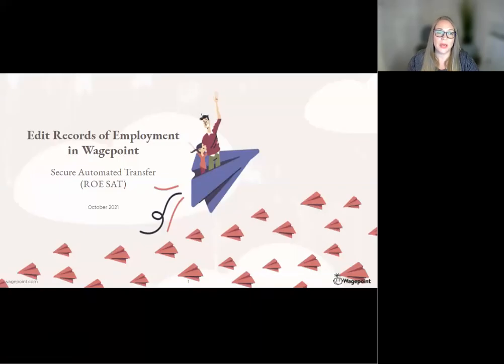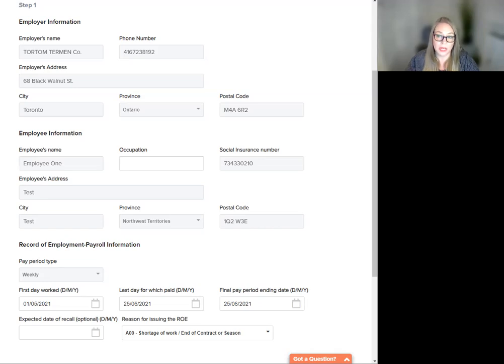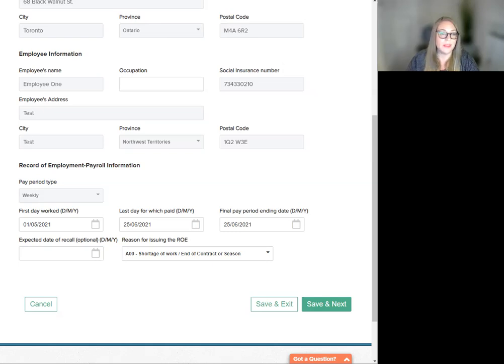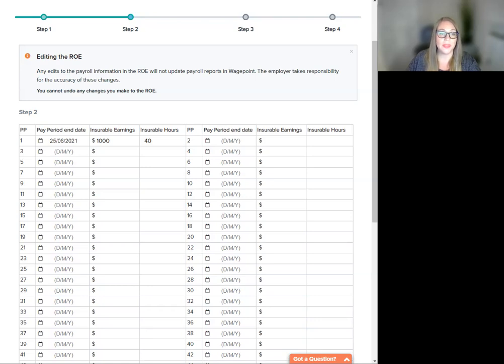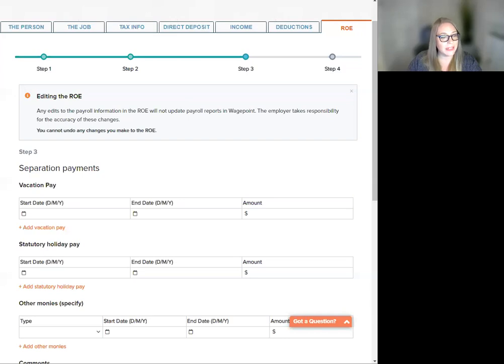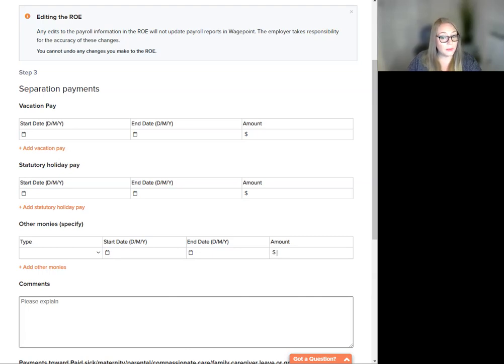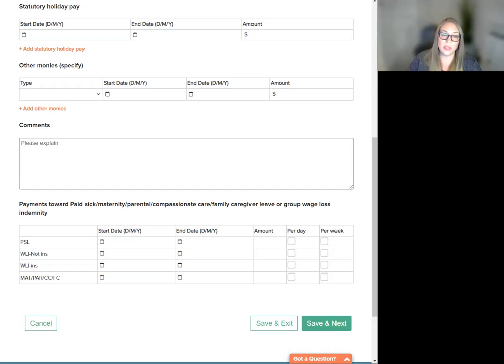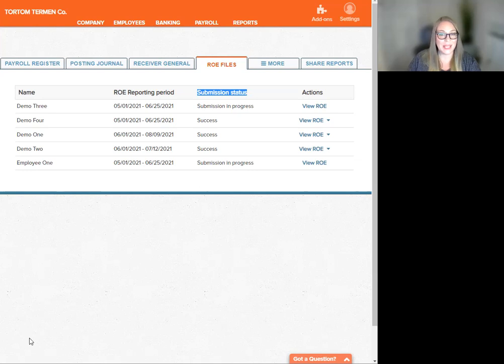WAGEPOINT DEMO | Edit a Record of Employment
An easy-peasy step-by-step guide to editing a Record of Employment (ROE) in Wagepoint.

Follow along with our Knowledge Base article

Related articles